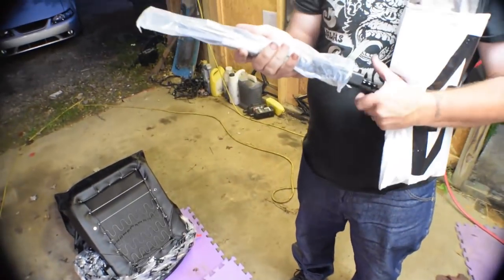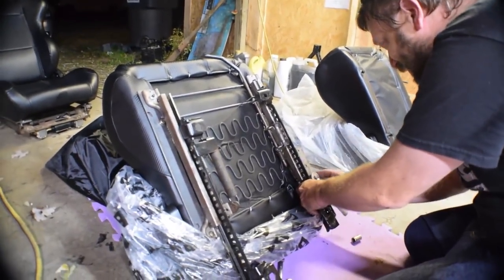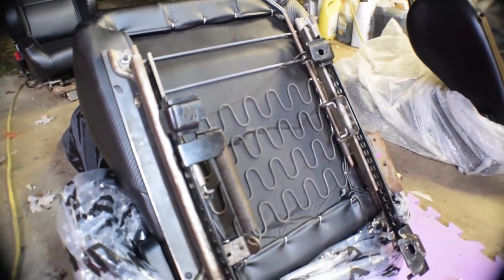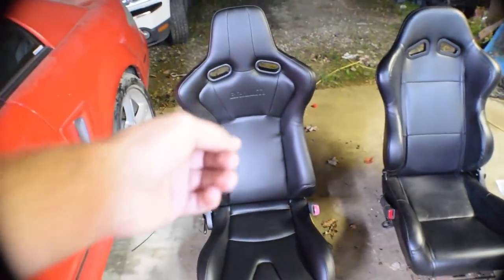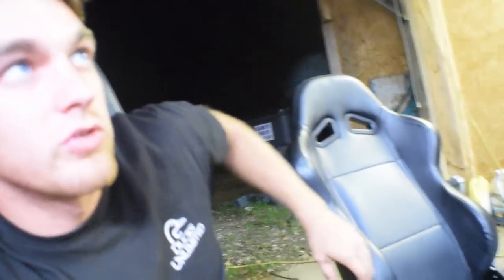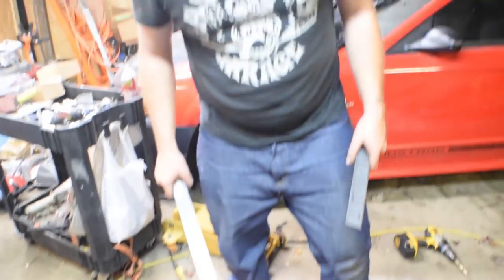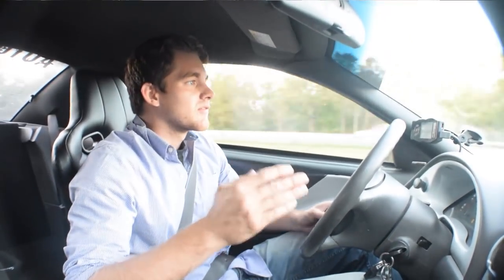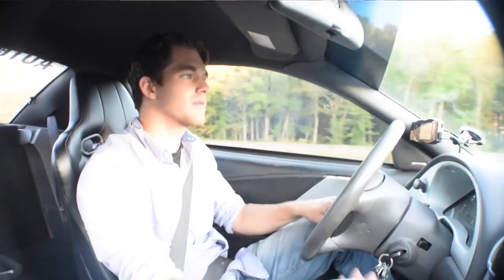Braum Racing Seats in my Newedge Mustang Install/Review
Huge shoutout to my buddy Mike for helping me so much with these seats and getting them installed. Shoutout to Braum Racing for hooking me up! I hope this install video helps you guys on using your stock brackets on aftermarket seats. Have a great one!